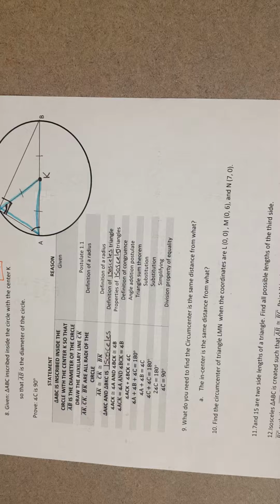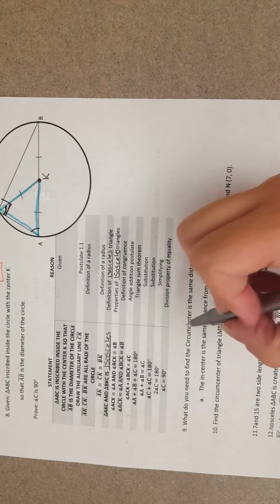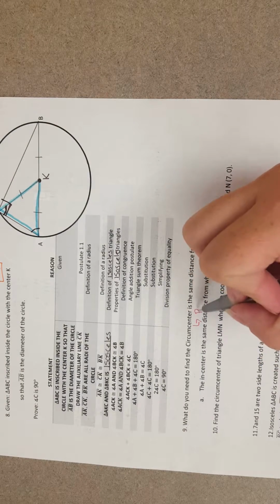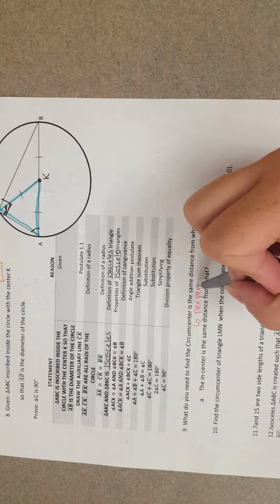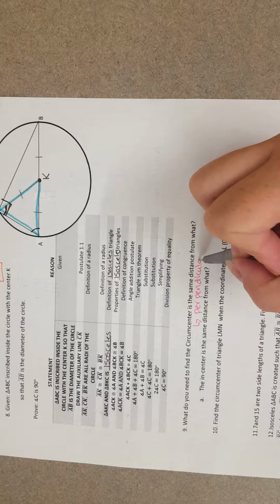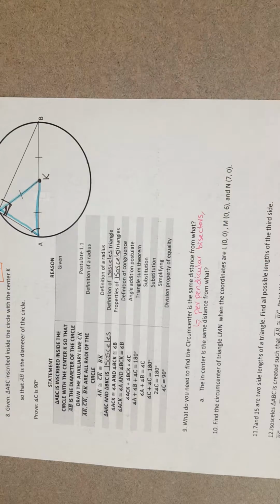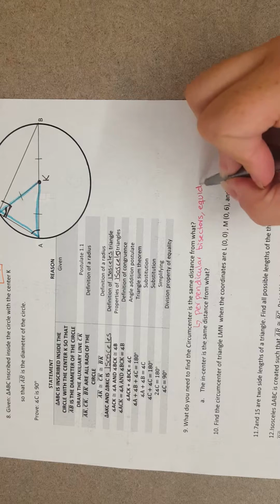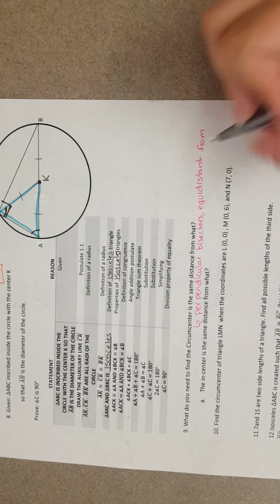Unit 3 Review (5)